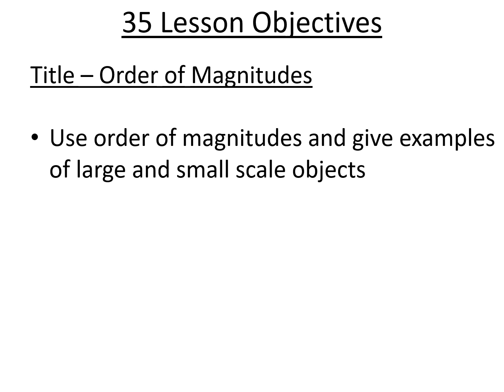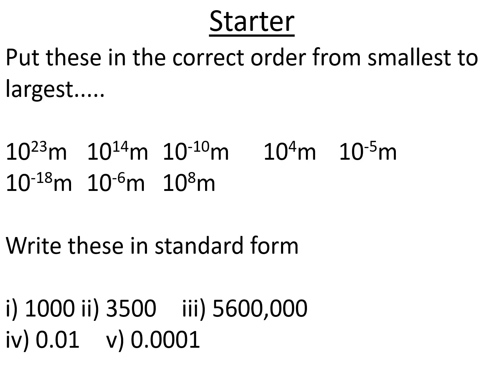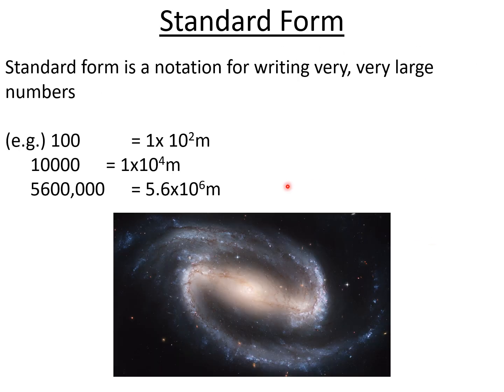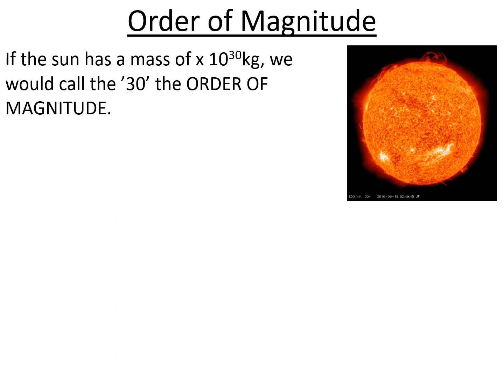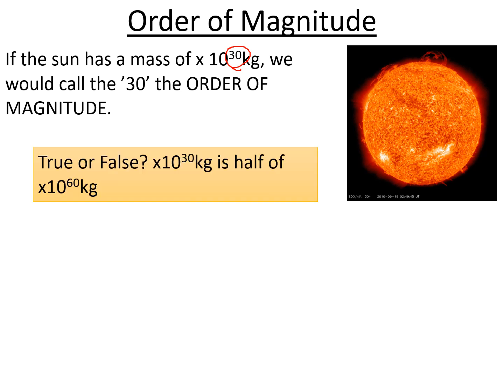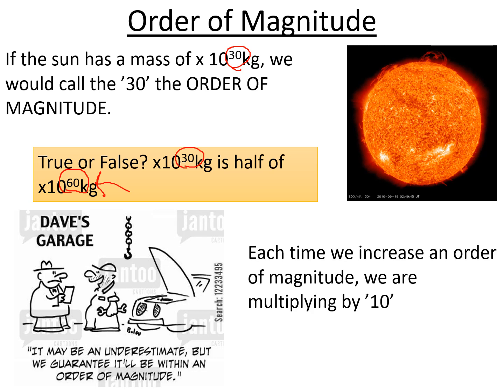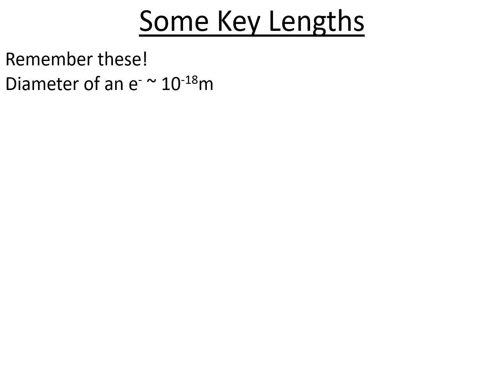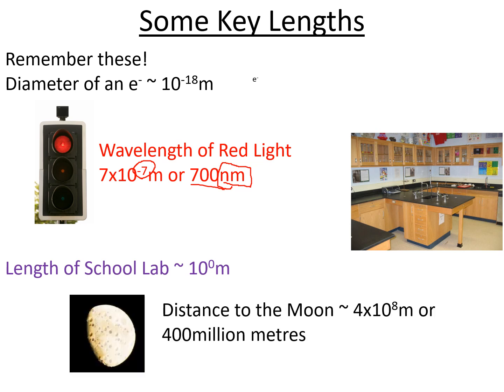Lesson 35 (part 1) Order Magnitude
Topic: Higher Physics Particles and Waves
Lesson on what and how to use Order of Magnitudes